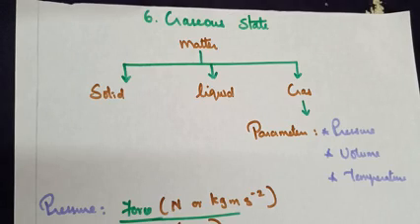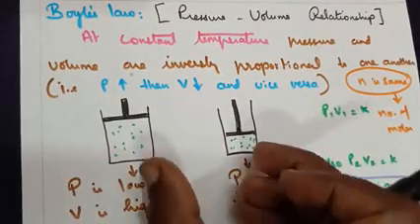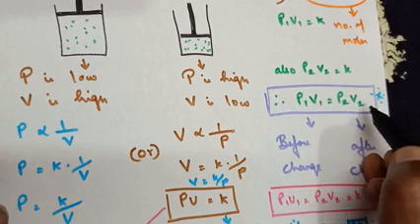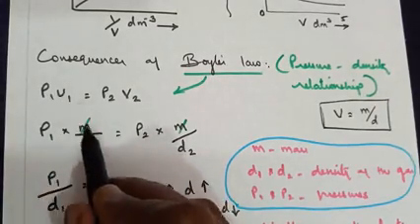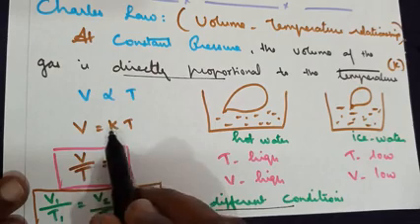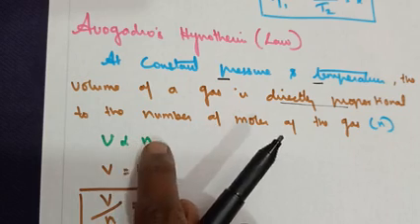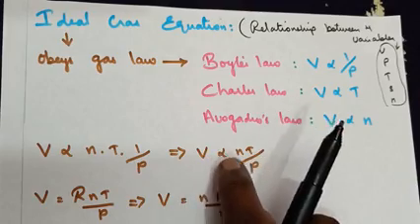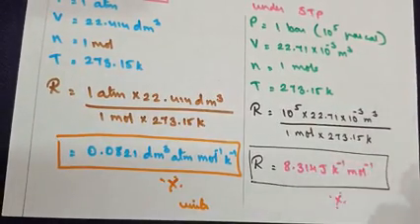Gaseousstate| Boyle's law|Charles law|Gay Lussac's law| Avogadro's law| Ideal Gas equation| 11th Che